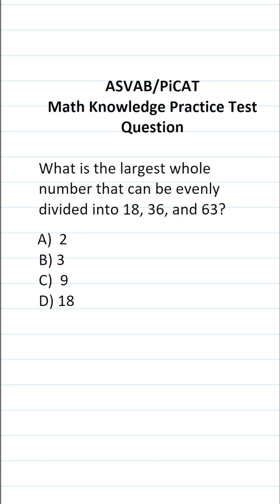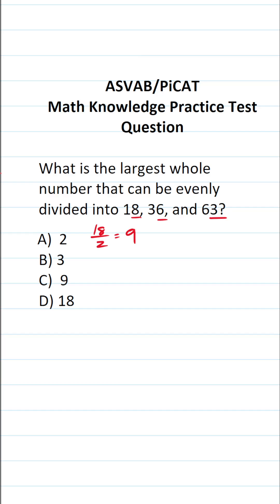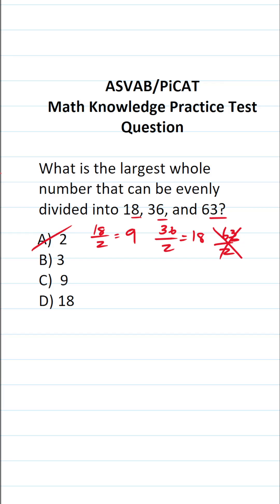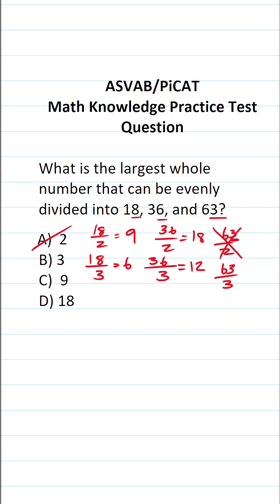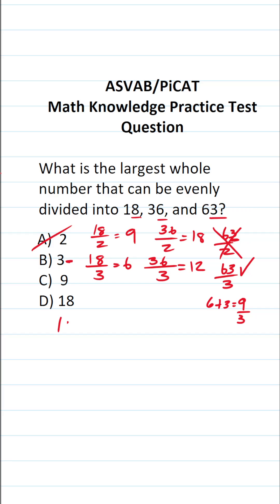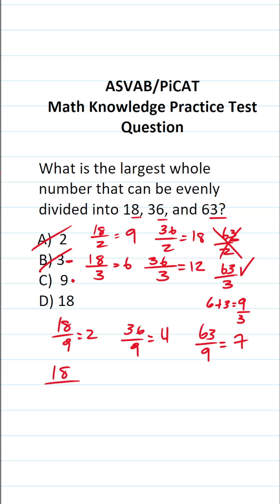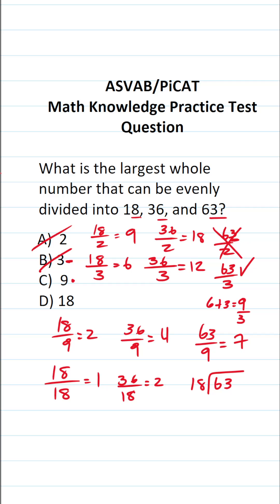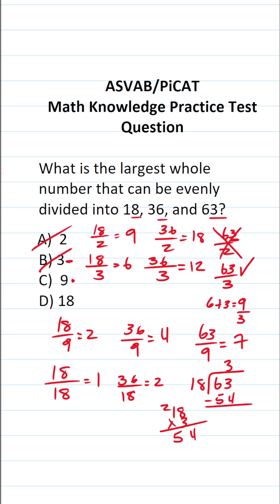Greatest Common Factor: ASVAB/PiCAT Arithmetic Reasoning Practice Test Q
In this video, Grammar Hero works out a practice test question that requires you to determine the greatest common factor! This question should closely mirror what you should expect to see in the Arithmetic Reasoning (AR) subtest of  the  Armed Services Vocational Aptitude Battery (ASVAB) as well as the Pre-screening internet-delivered Computer Adaptive Test (PiCAT).